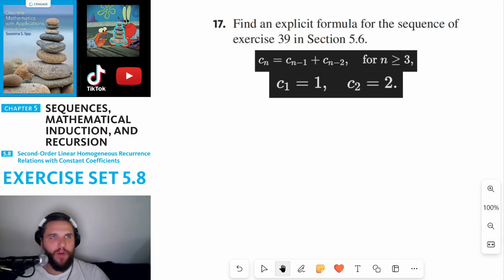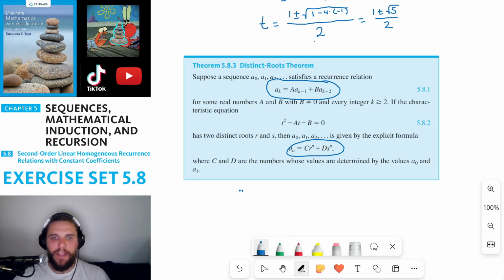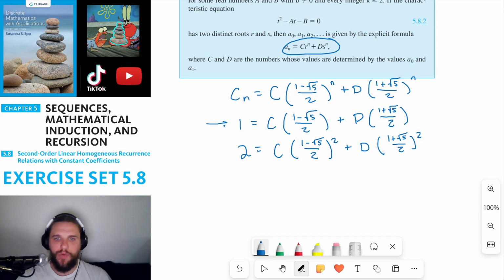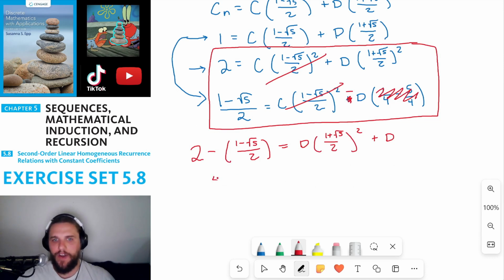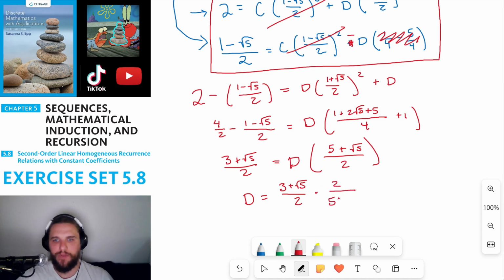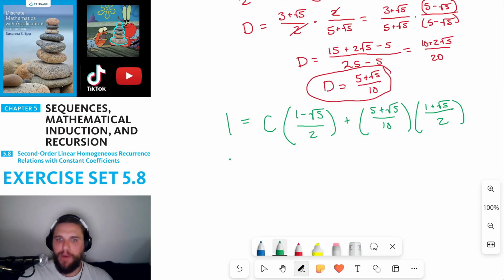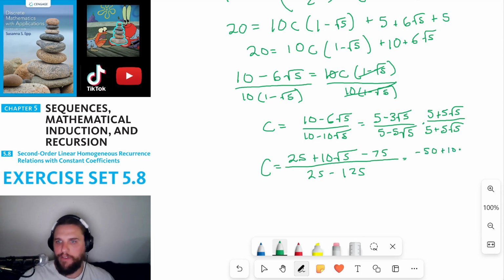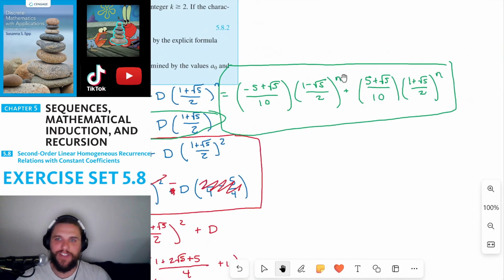(5.8.17) How Do You Find an Explicit Formula for the Recurrence C_n = C_{n-1} + C_{n-2}?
In this presentation, I explain how to find an explicit formula for the sequence defined by the recurrence relation C_n = C_{n-1} + C_{n-2} for n greater than or equal to 3, with initial conditions C_1 = 1 and C_2 = 2. This is a second-order linear homogeneous recurrence relation with constant coefficients. To solve it, I first find the characteristic equation, which is t^2 - t - 1 = 0. Since this quadratic does not factor easily, I use the quadratic formula to find its roots: t = (1 plus or minus the square root of 5) divided by 2. These are two distinct roots, so by the Distinct Roots Theorem, the general solution is:

C_n = C * ((1 minus the square root of 5) divided by 2)^n + D * ((1 plus the square root of 5) divided by 2)^n.

Next, I use the initial conditions to solve for the constants C and D. For n = 1, C_1 = 1, so:
1 = C * ((1 minus the square root of 5) divided by 2) + D * ((1 plus the square root of 5) divided by 2).

For n = 2, C_2 = 2, so:
2 = C * ((1 minus the square root of 5) divided by 2)^2 + D * ((1 plus the square root of 5) divided by 2)^2.

Solving these equations, I find:
D = (5 plus the square root of 5) divided by 10,
C = (-5 plus the square root of 5) divided by 10.

Substituting these values back into the general solution, the explicit formula for the sequence is:
C_n = ((-5 plus the square root of 5) divided by 10) * ((1 minus the square root of 5) divided by 2)^n + ((5 plus the square root of 5) divided by 10) * ((1 plus the square root of 5) divided by 2)^n.

This formula satisfies both the recurrence relation and the initial conditions. While the formula is complex, it is a standard result for sequences like the Fibonacci sequence, which shares the same recurrence relation.